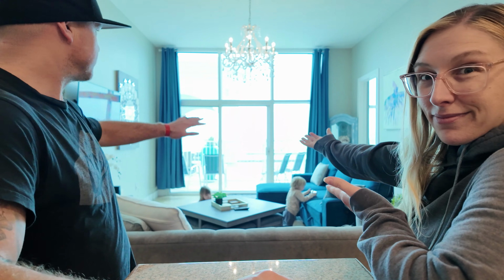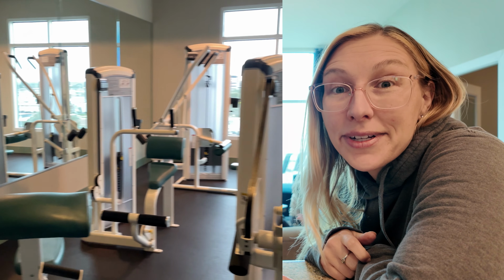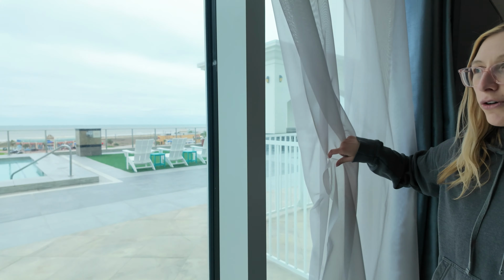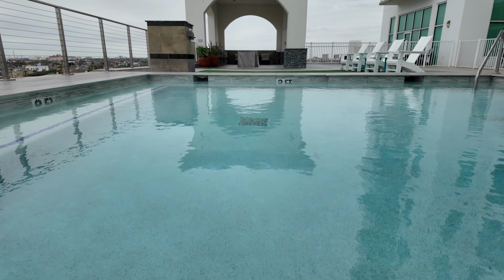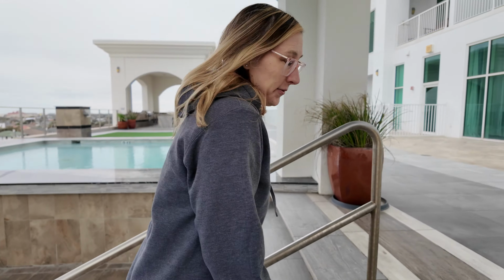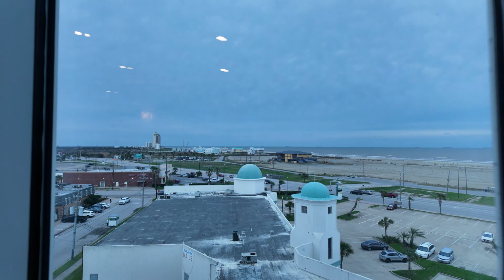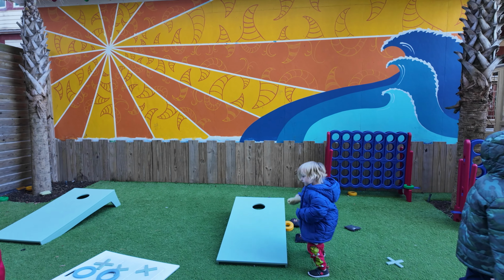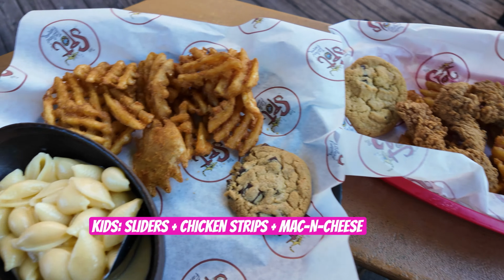Galveston Texas Airbnb (Emerald by the Sea)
Join us for a tour of a Galveston, Texas, Airbnb at Emerald by the Sea Condominiums! We had a fantastic stay and enjoyed the community amenities (pool, jacuzzi, BBQs, fitness center, game room, theater room, and parking garage)! We also make a quick stop at MOD Coffeehouse and The Spot (Island Famous) Galveston!

We hope sharing our experiences will help you find inspiration for your next family trip!